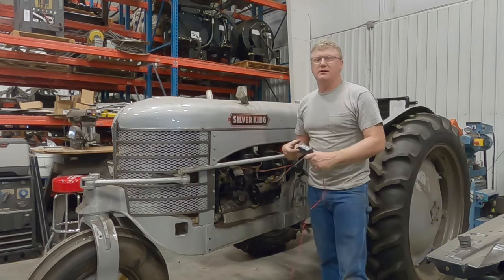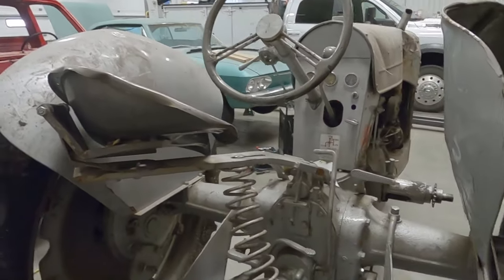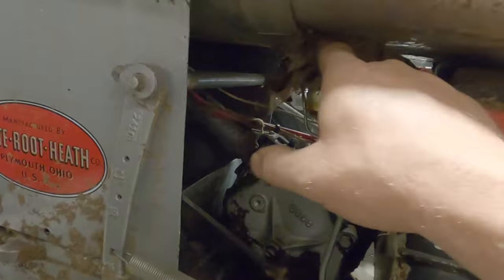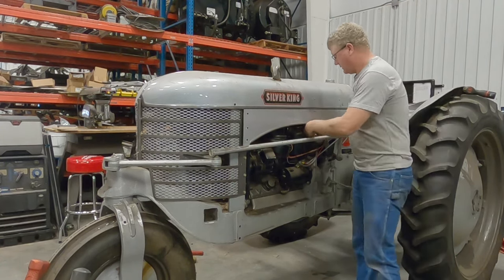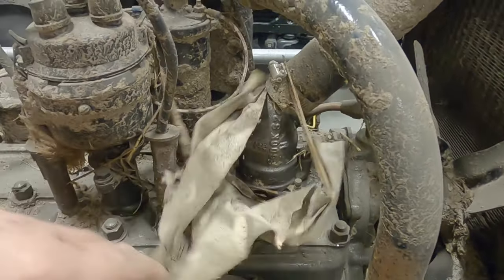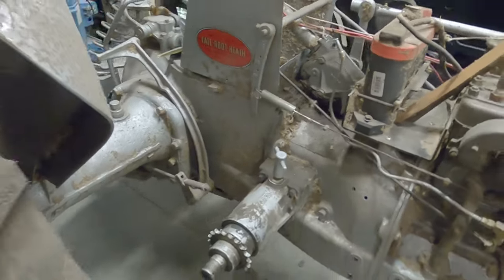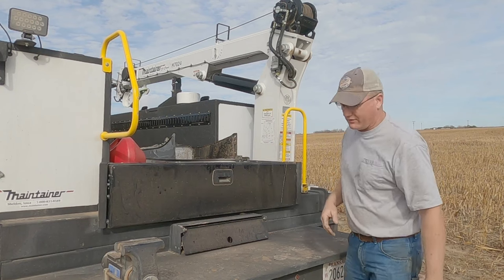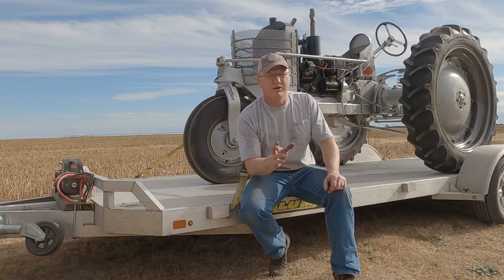1948 Silver King Tractor - Restored & Trashed 16 Years Ago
This family heirloom was restored in 2006 and then completely wrecked in the spring of 2007 by an EF5 tornado. Ya' know, a big boy!
Come along and we'll take a look at the cute little thing and then see if it will run once again.